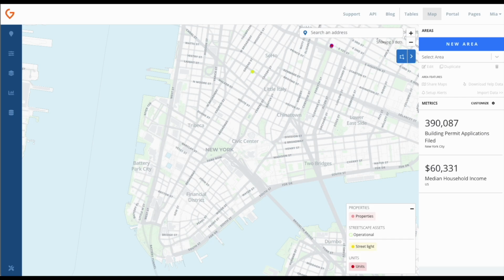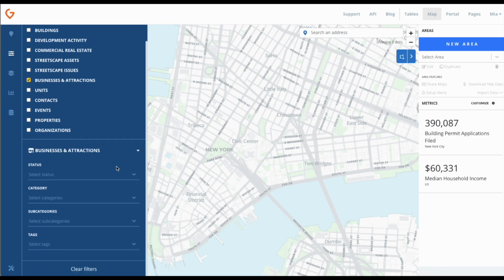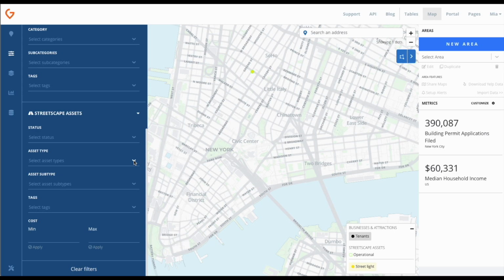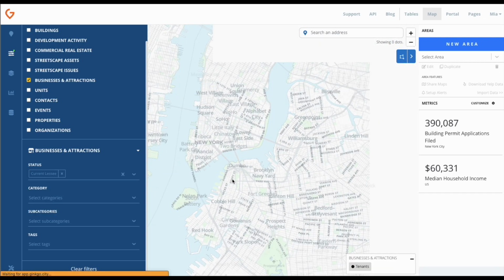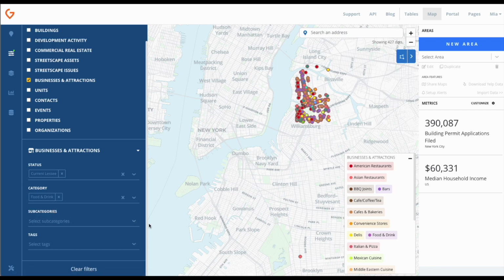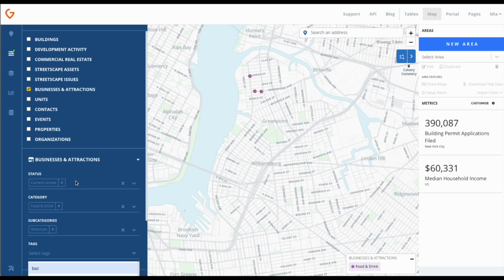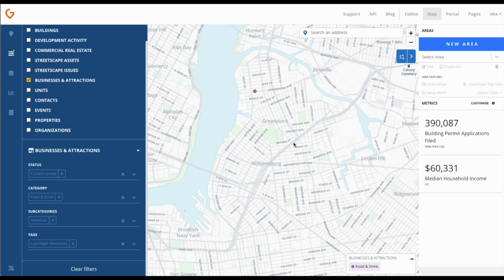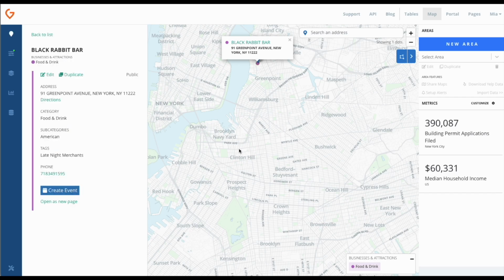Working with custom map filters for Categories, Subcategories, Tags and other drop-downs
In this week's tutorial Mia walks through Ginkgo's customizable map filters, such as the Tags, Categories, and Status drop-downs.